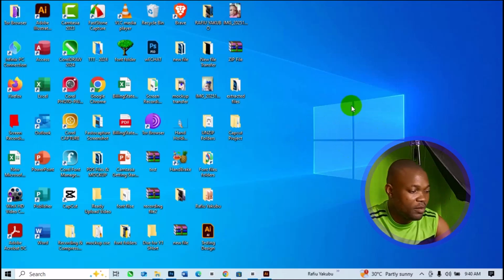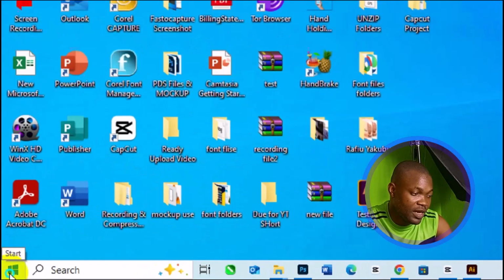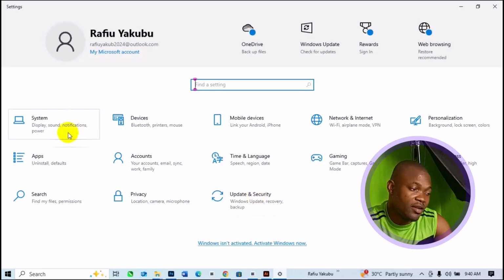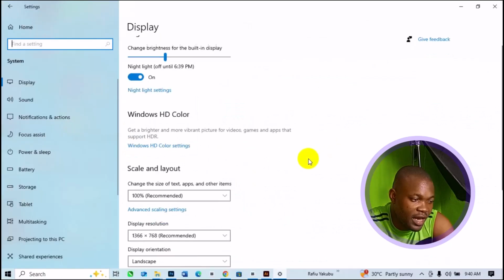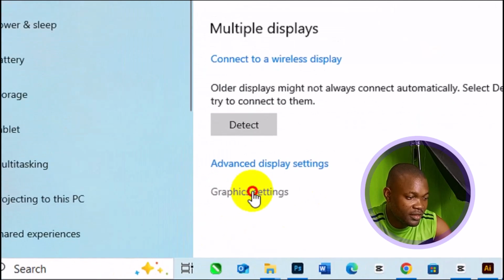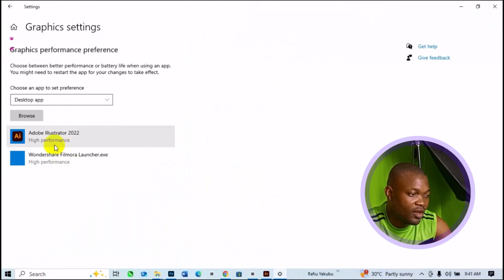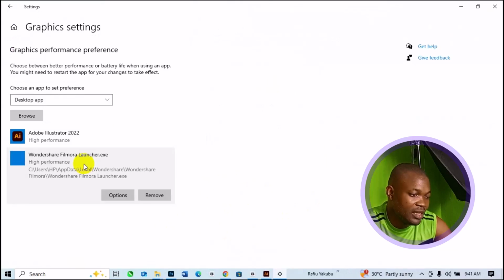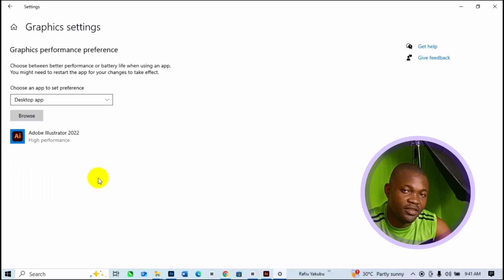How to Manage Graphics Settings & Remove Apps in Windows